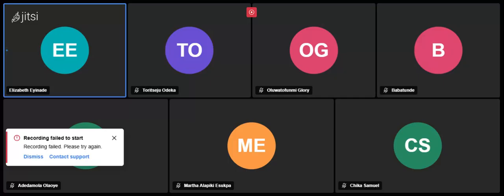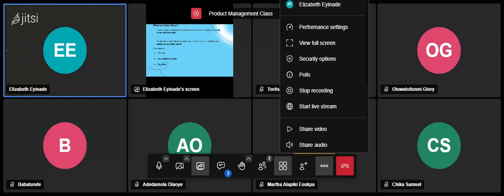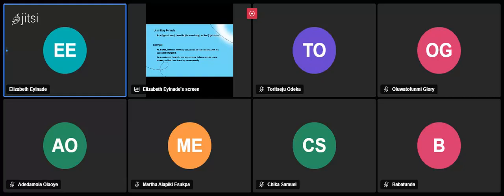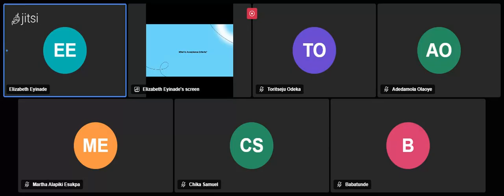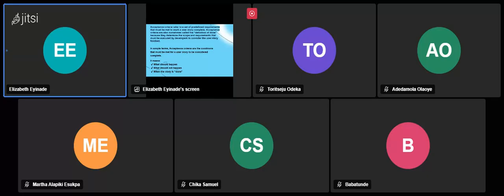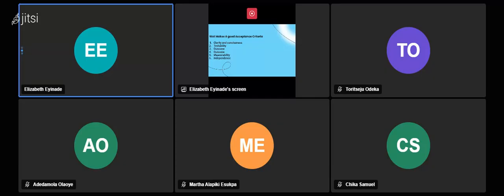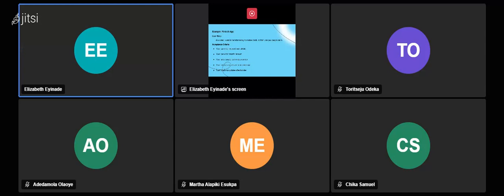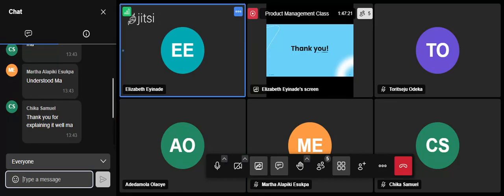User stories & Acceptance Criterias